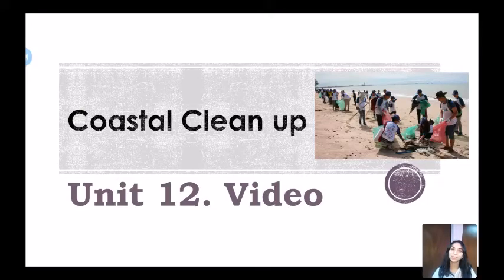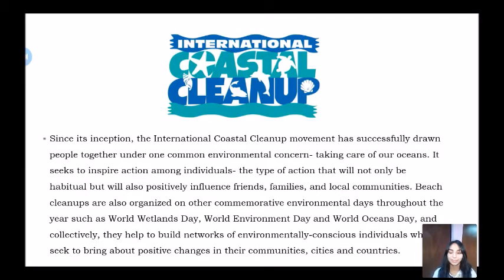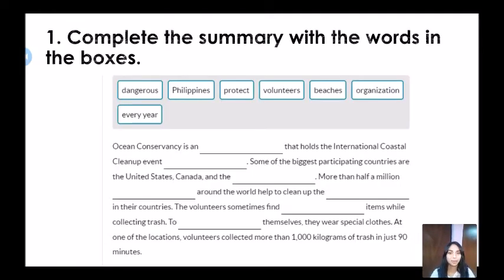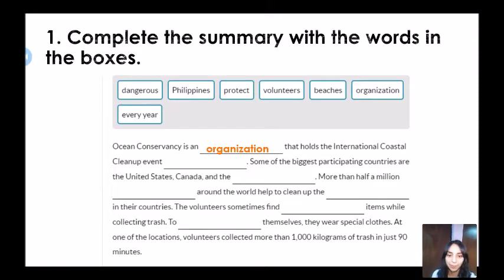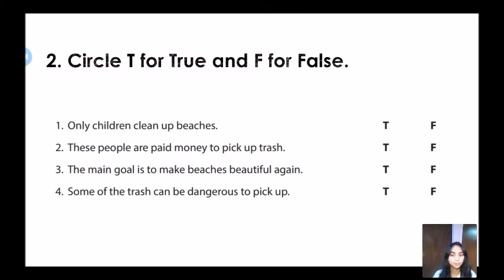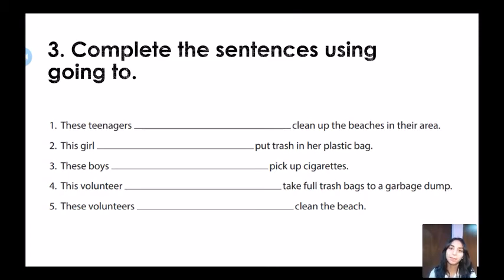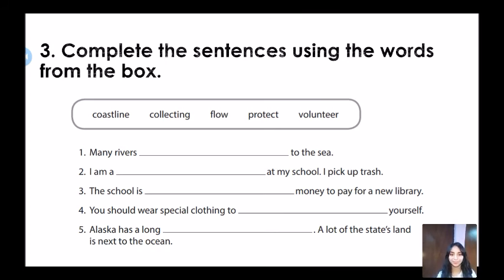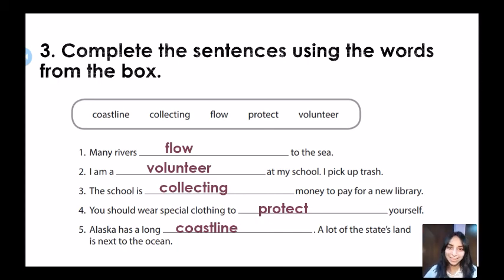V Nivel T.Jocelyn Sesión 13 Unidad 12 Parte 2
The objective of this class (video) is to learn more information about the International Costal Cleanup Day. Also, you are going to remember some information about the video. You need your notebook.

Do not forget to review the Homework Review Session 13 video!